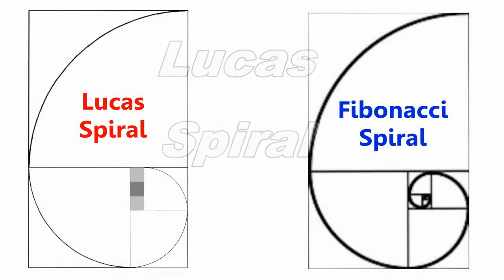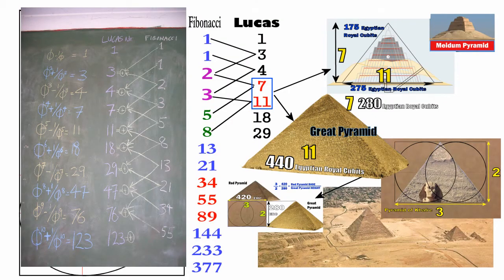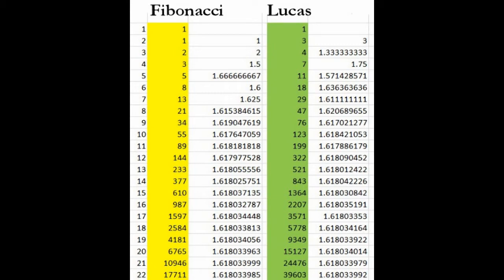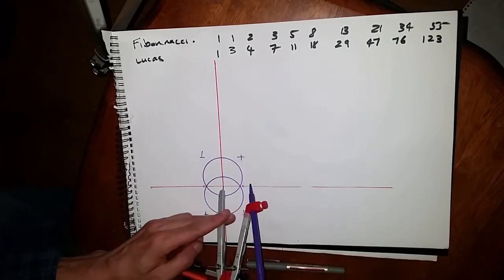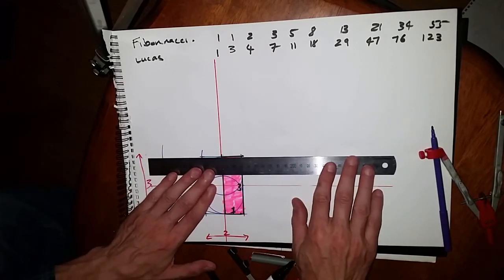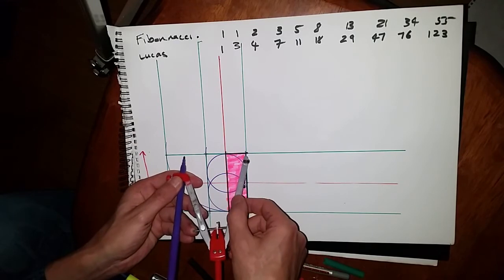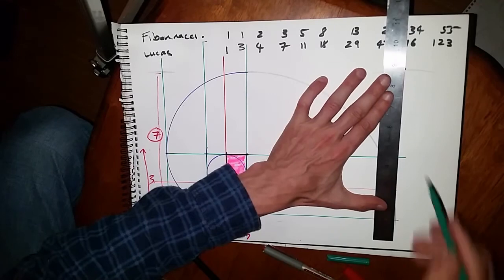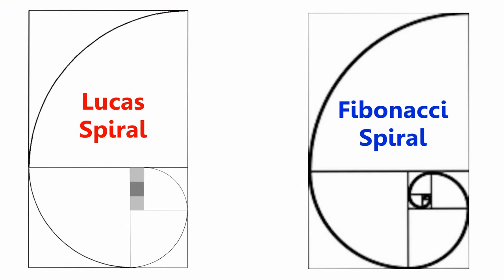How to Draw-Phi & the Lucas Spiral from the Vesica Piscis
The Lucas Spiral from the Vesica Piscis.
Sacred Geometry with Compass & Straight Edge.
Phi - Divine Proportion, Golden ratio

How to Draw-Phi & the Fibonacci Spiral from the Vesica Piscis